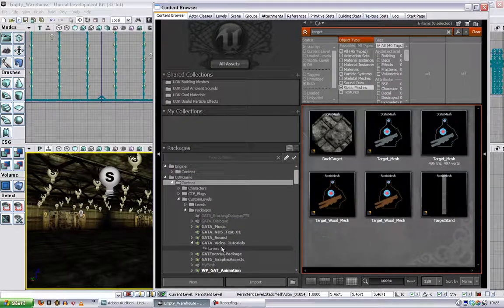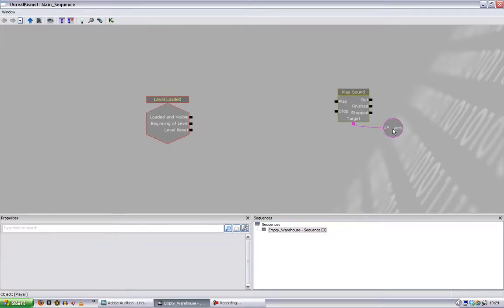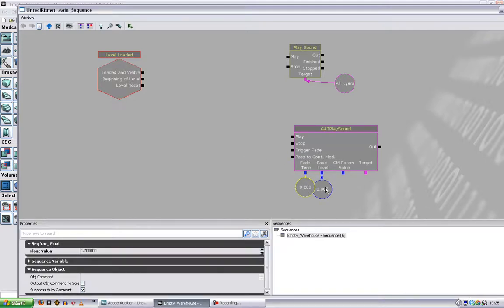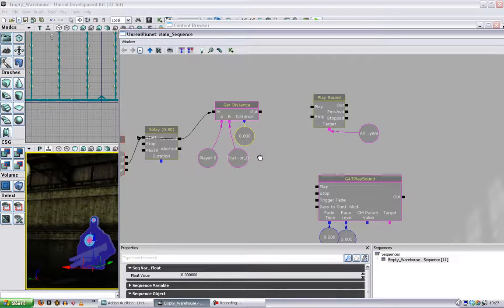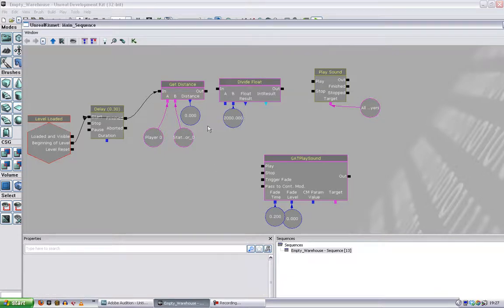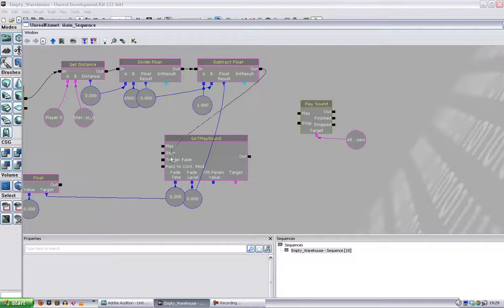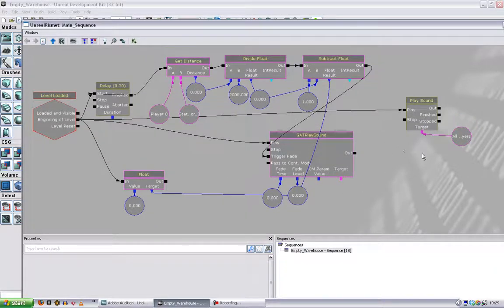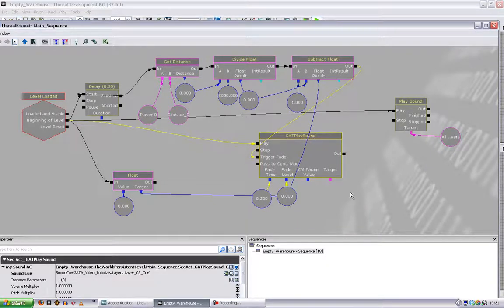GAT Bonus Video 15 HD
15 Music : Vertical Layers with Volume Curves